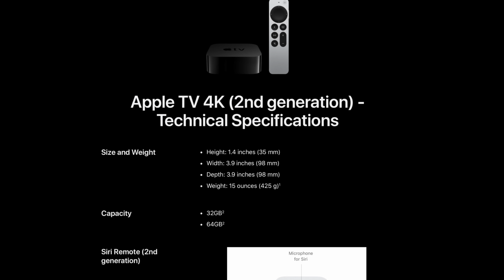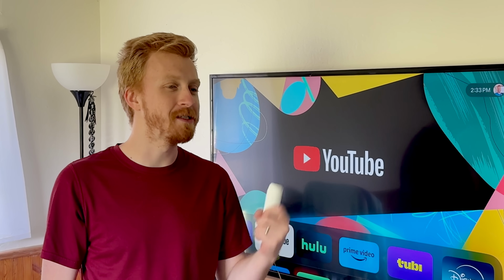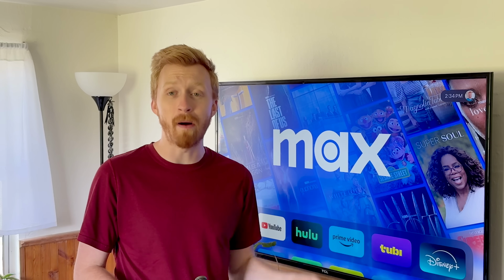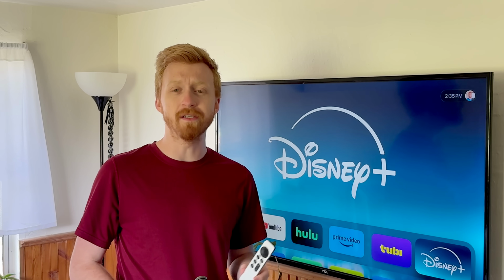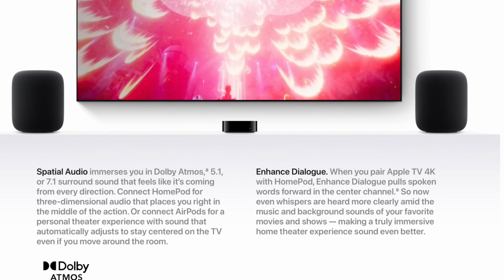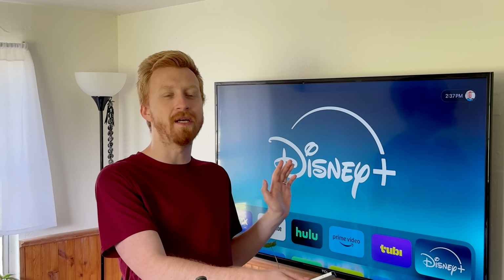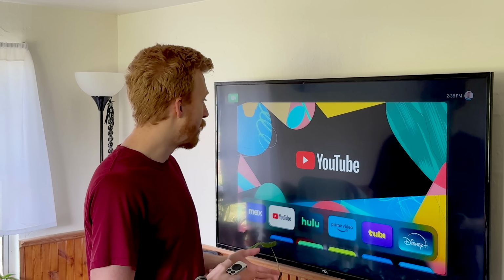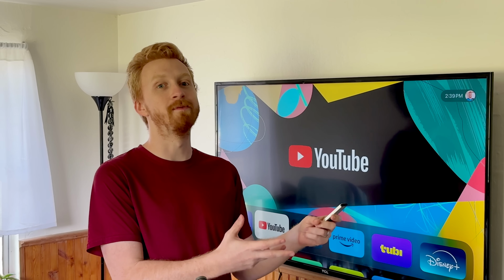I Was Wrong About AppleTV... 📺